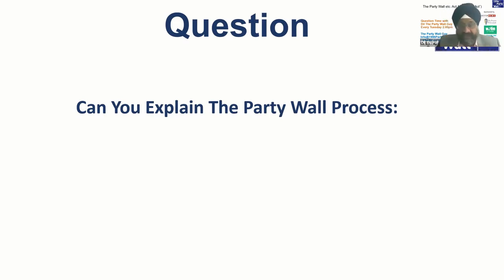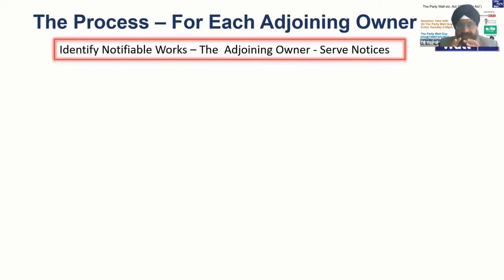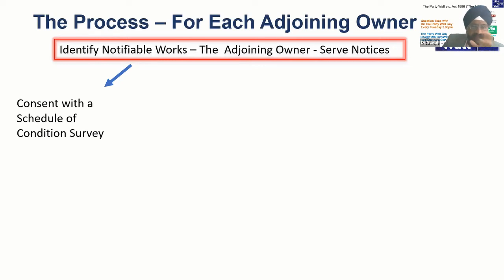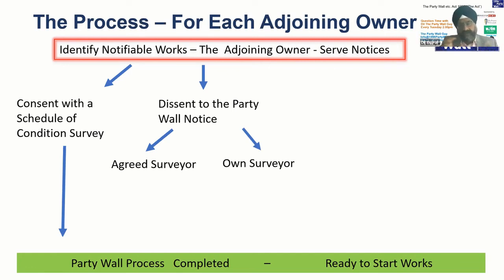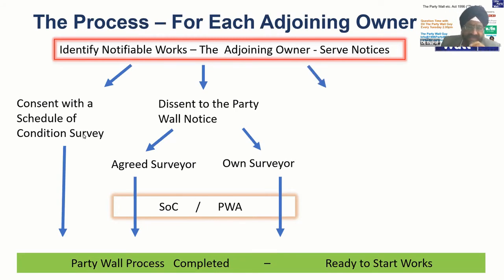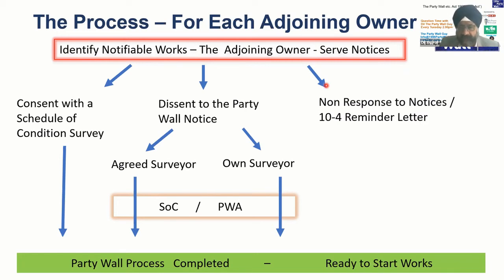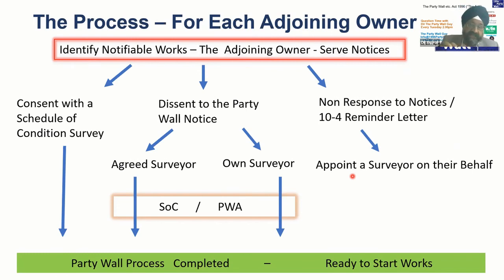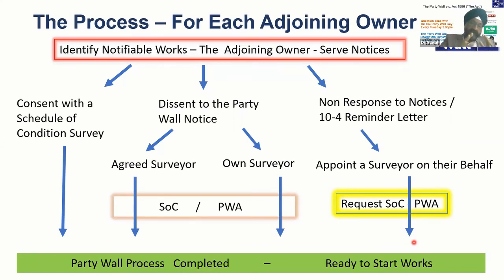Party Wall Act | The Answer | Rear Extensions Sharing Walls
GET YOUR FREE PARTY NOTICES TEMPLATES & CHECKLIST. To get your free Party Notice Templates & checklist  simply click the link below and we will email your

In this channel I discuss matters relation to The Party Wall etc. 1196 Act.

I look forward to helping you with your Party Wall Matters

Regards Dil Gujral